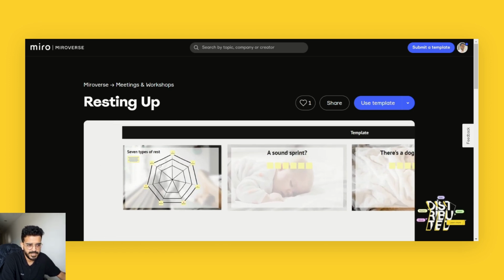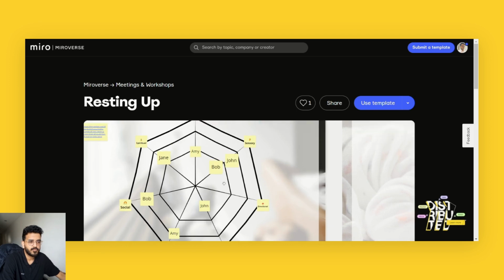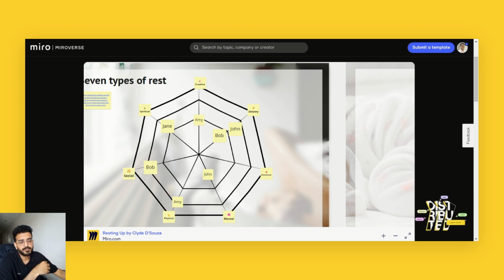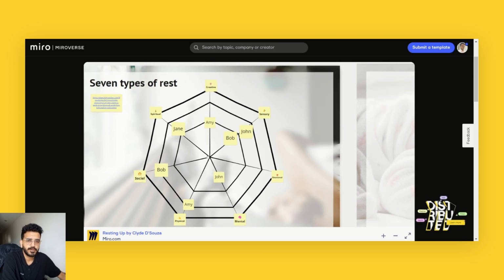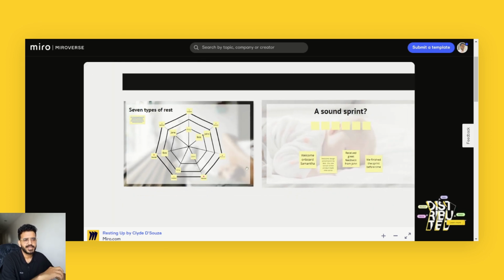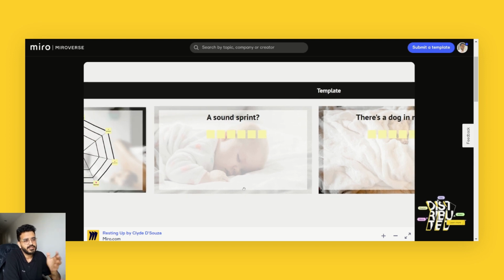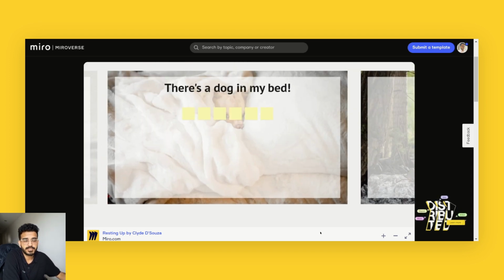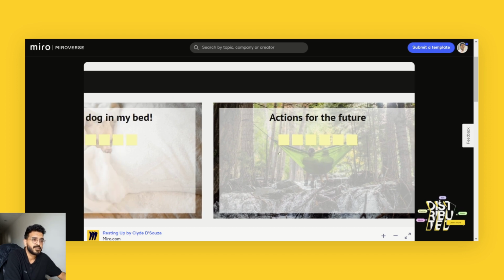Seven Types of Rest Retrospective – Miroverse – Miro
Apparently, there are seven types of rest, and in this retrospective, you and your team will dive into a deep conversation about which areas each of you needs some rest in. Oh, and you'll also do the regular retrospective activities along the way.